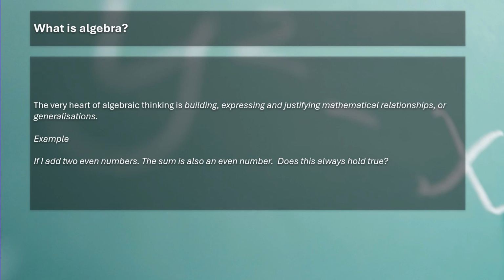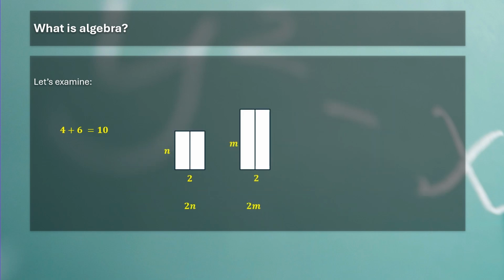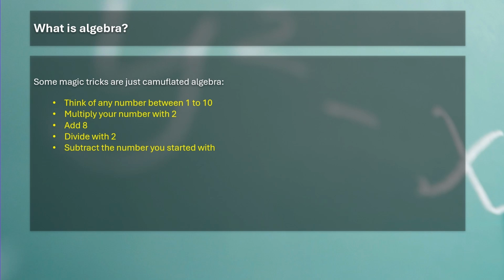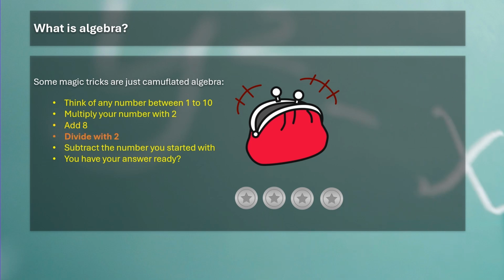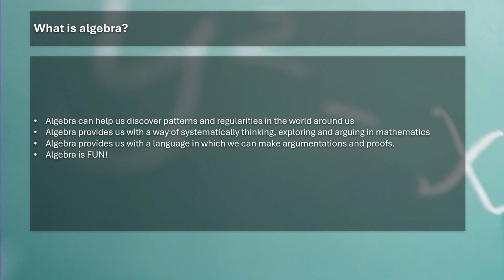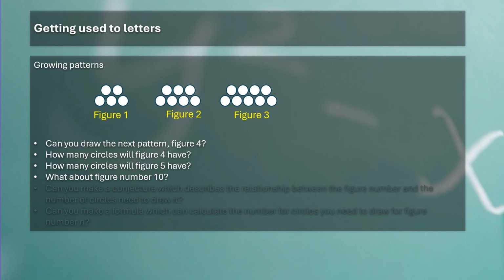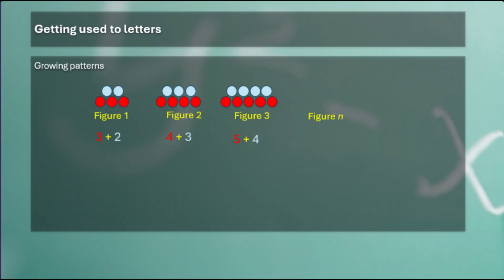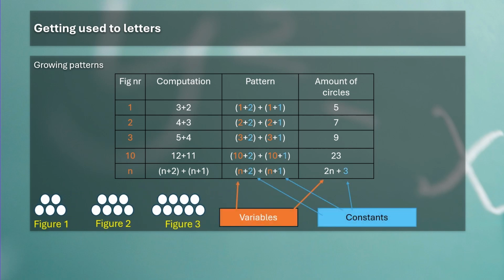Algebra 1 FULL COURSE Module 1: What is algebra?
Introduction to algebra. What is algebra? How to use letters in mathematics